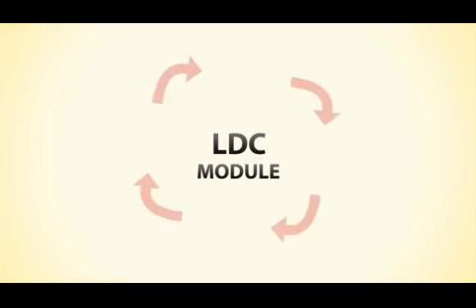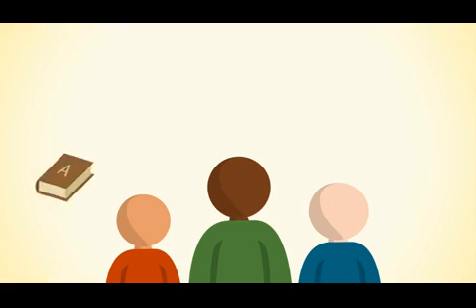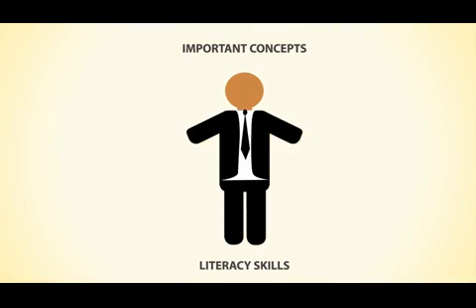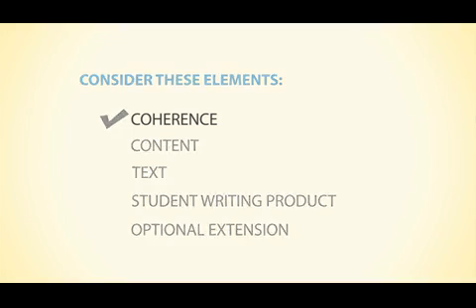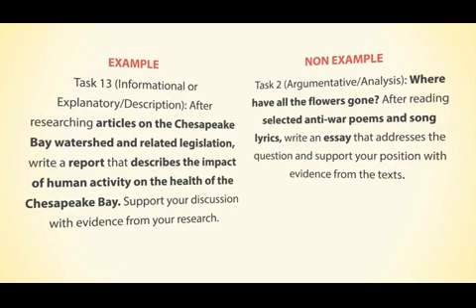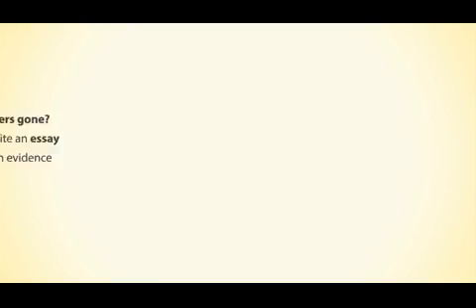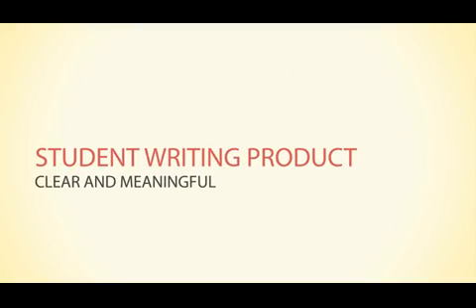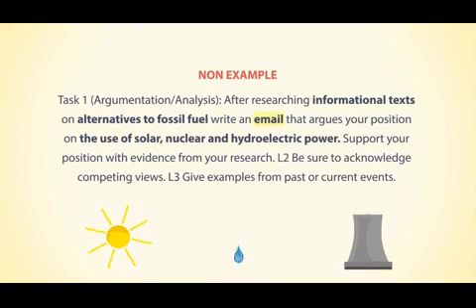LDC Modules: What Task?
In this video, Barb Smith guides LDC users through the "What Task? section of a module.